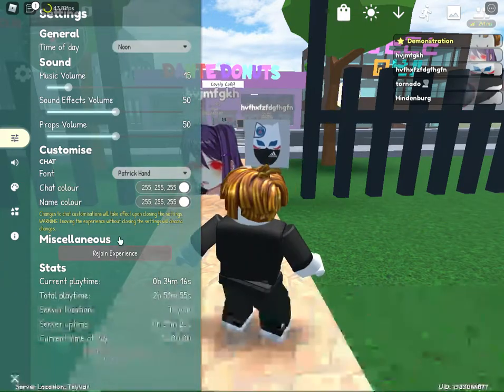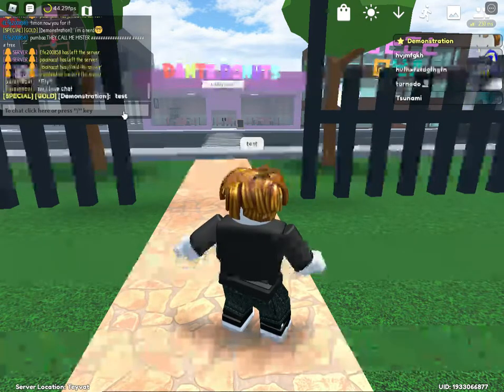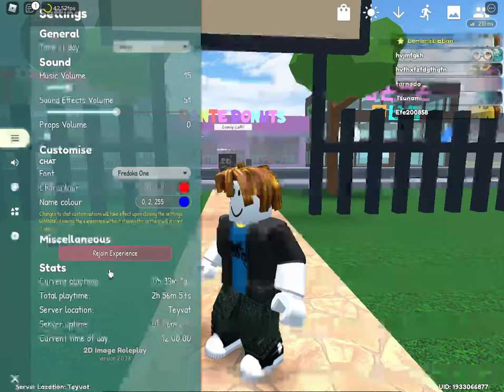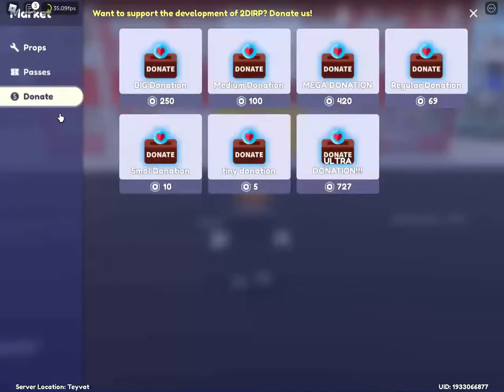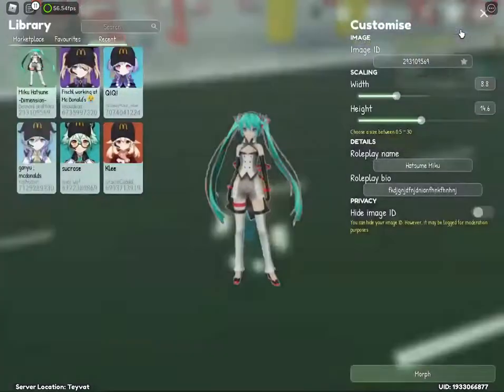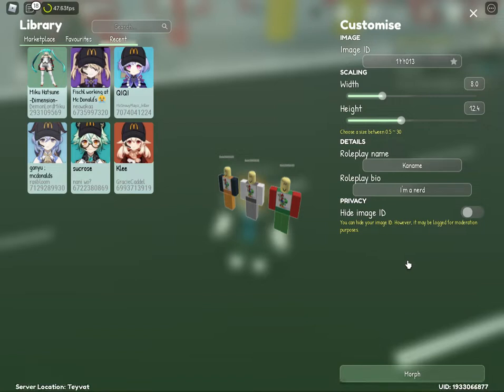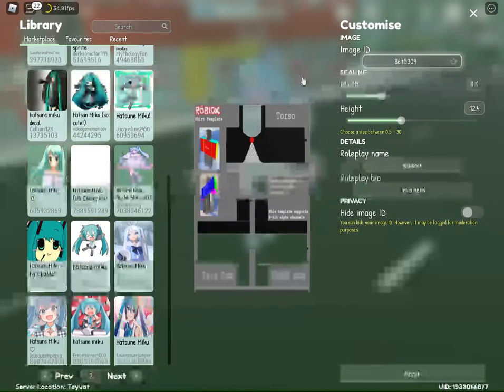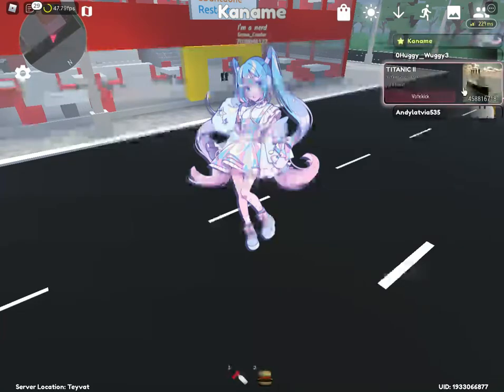[OUTDATED] How to get started in 2D Image Roleplay | Team Teriffic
This is a step-by-step guide on how to get started in 2D Image Roleplay.

In this video, I will teach you the basics of certain features such as how to morph into an image, teleport between places, get props, votekick people, etc.

CHAPTERS
0:00 Introduction
0:40 Settings
7:27 Map
8:49 Market
11:00 Action buttons
11:26 Morph
17:33 People
17:59 Votekick
19:06 Outroduction